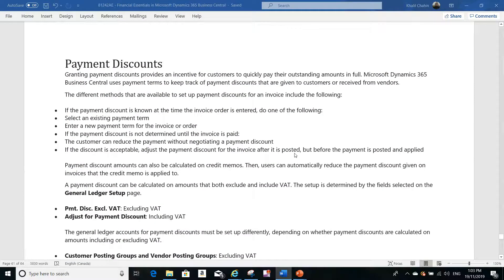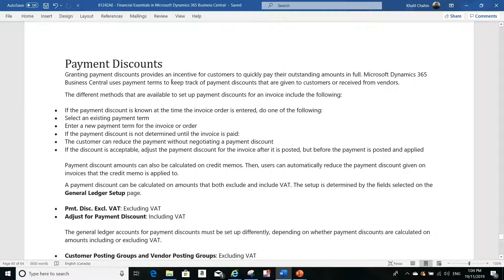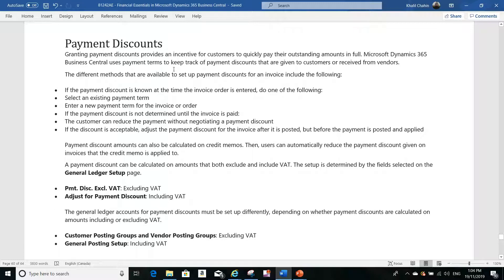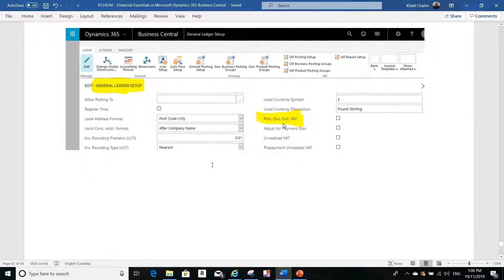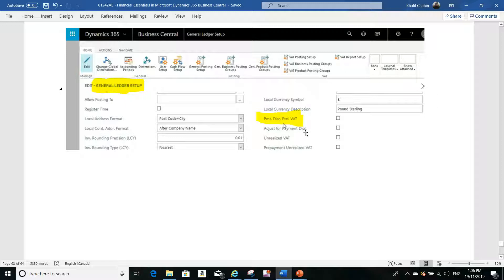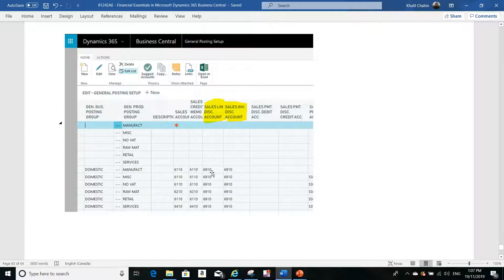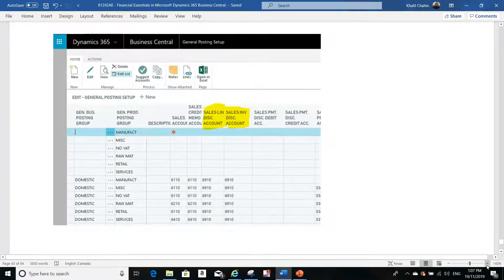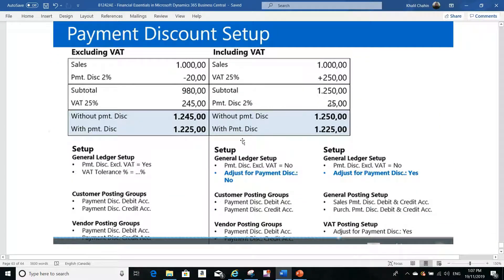How to setup payment discount in Microsoft Dynamics Business Central